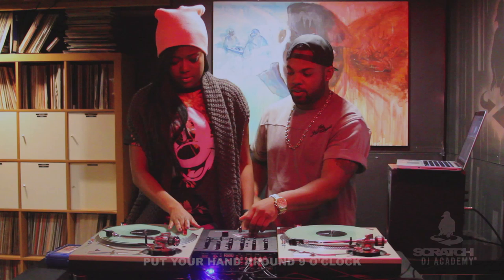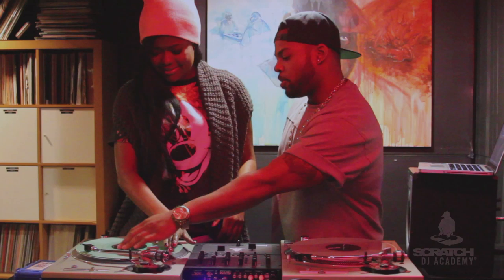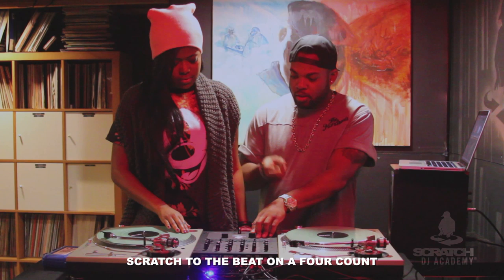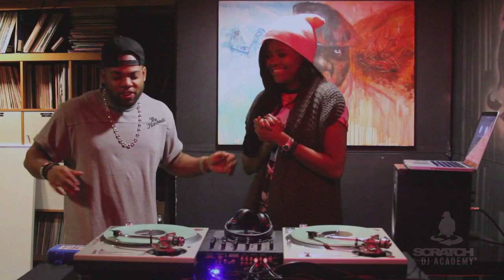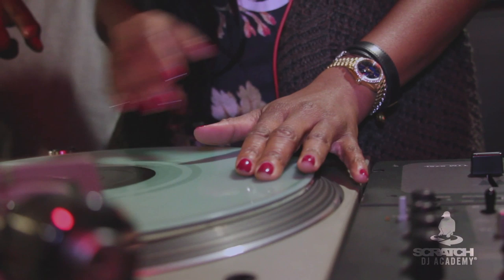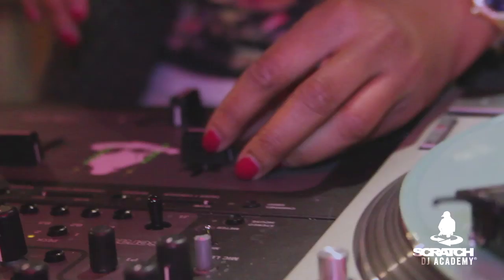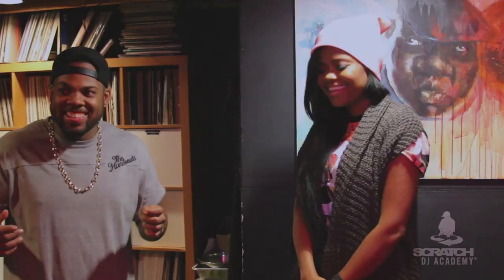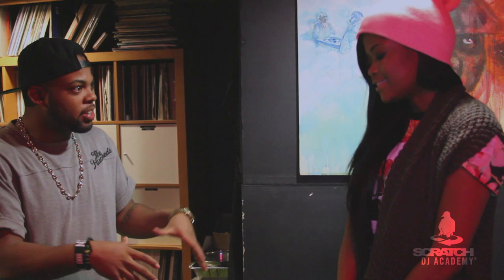TJ Mizell Show Karen Civil The Baby Scratch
TJ's latest release, celebrity blogger, author, and influencer Karen Civil stops by the downtown LA Scratch DJ Academy to mix it up with Scratch's own TJ Mizell. He teaches her the famous "Baby Scratch" and discovers her new DJ name, DJ UnCivil.

Social Media links:
URL: TJMizell.com